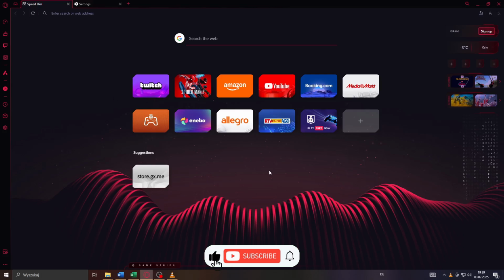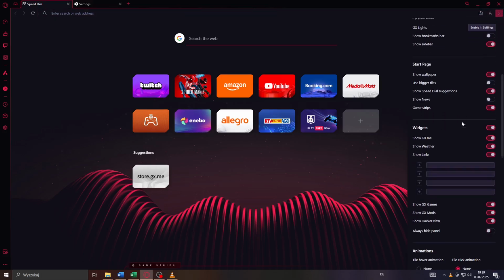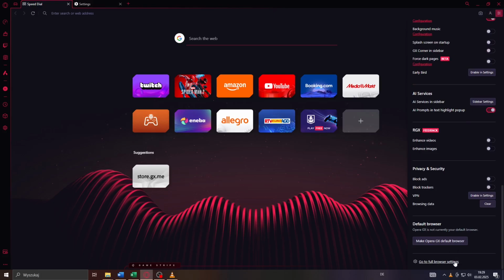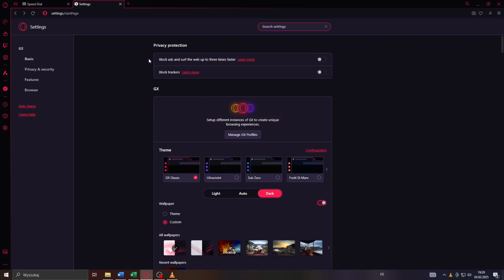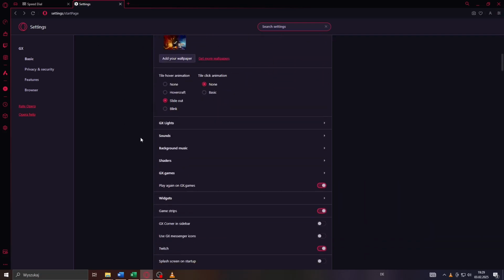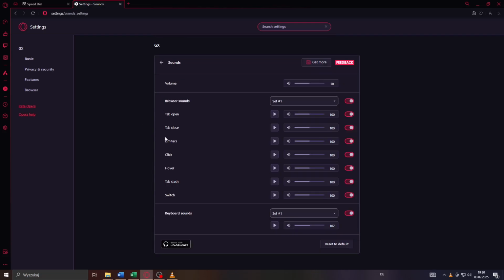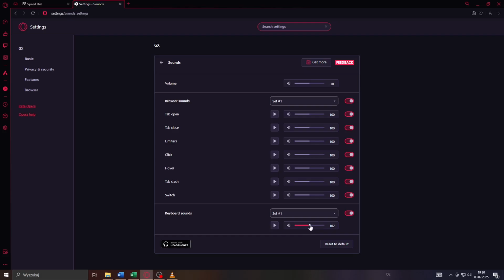How to Turn Off Typing Sound on Opera GX — Step by Step Opera GX Tutorial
Mute the typing sound effect in Opera GX easily with this tutorial. | The tutorials on this channel are meant to explain common features in browsers and productivity tools. Details shown may differ across versions or devices. Always review your own settings before making adjustments.